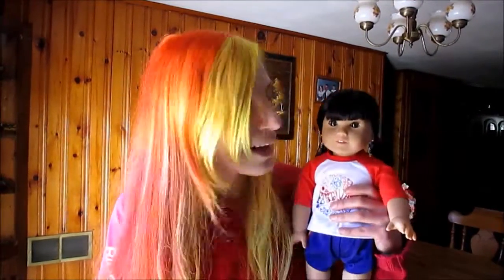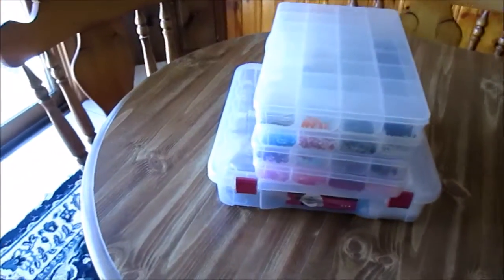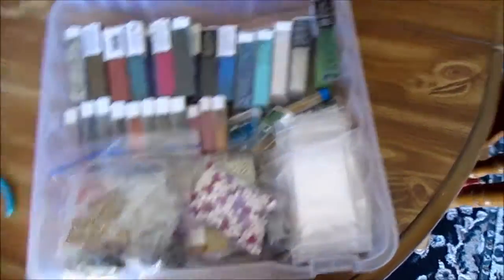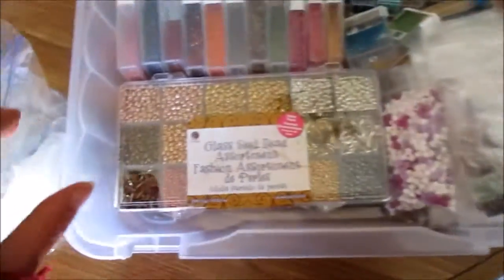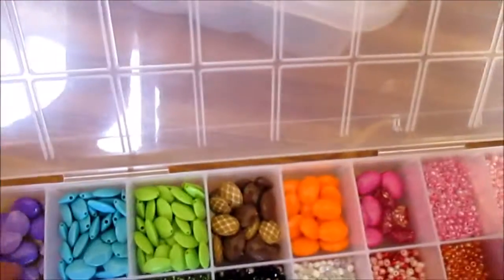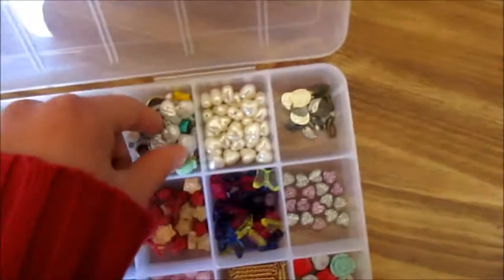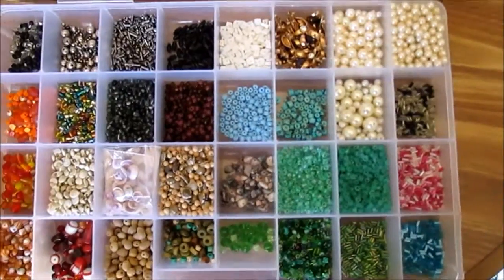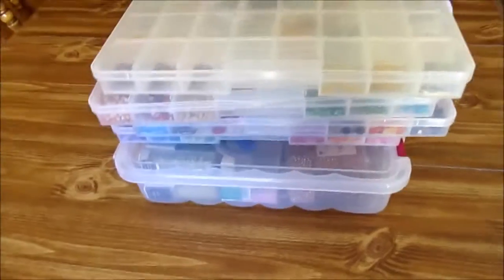My Doll Jewelry Supplies May 2016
I was going to upload a Bratz collection video (which was requested), but it has been raining all week...therefore all my footage was way too dark.  So instead, I opted to upload an old video I had saved on my computer.  But I will be doing a Bratz collection video once the sun returns and you can better see my dolls. This video was filmed a while ago, back in March.  This is an overview of all the different sorts of supplies I use to make doll jewelry.  Most of my supplies I purchase from Wal-Mart or I get from deconstructing old jewelry.